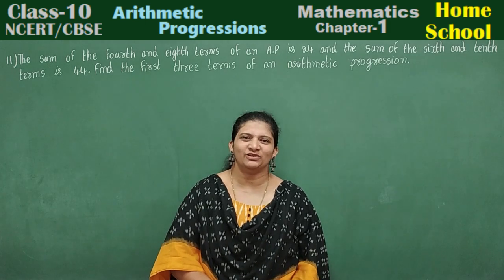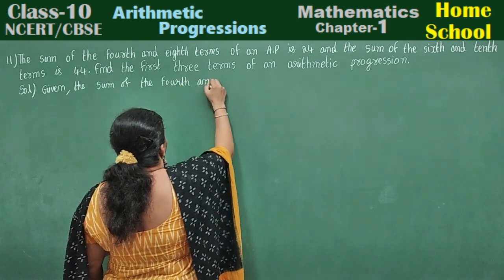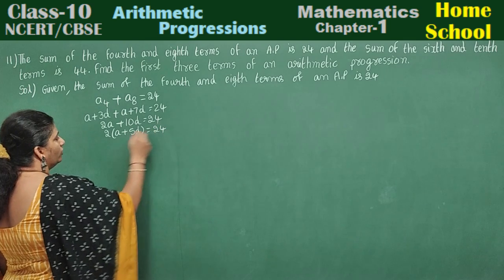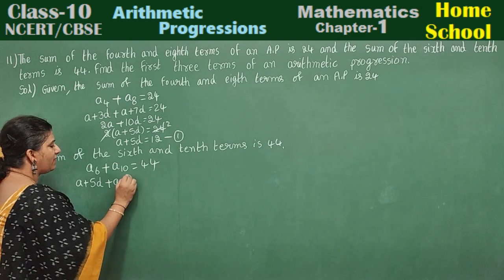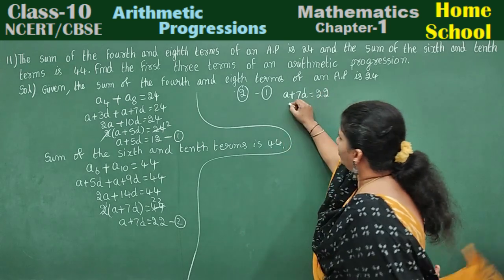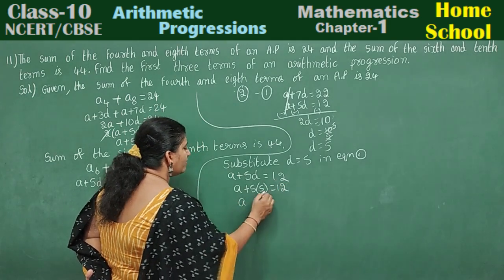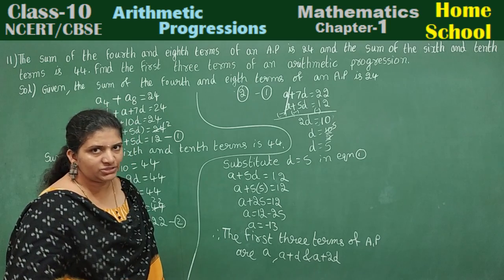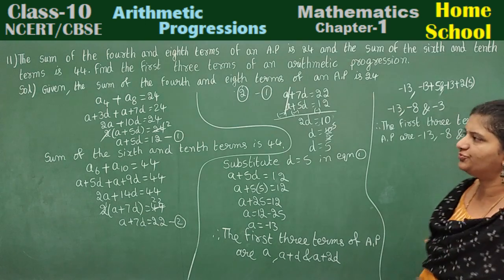The sum of the fourth and eighth terms of an Arithmetic Progression is 24 and the sum ..........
The sum of the fourth and eighth terms of an Arithmetic Progression is 24 and the sum of the 6th and 10th terms is 44. Find the 1st three terms of an Arithmetic Progression.
1.If 7 times the 7th term of an A.P is equal to 11 times its 11th term, then find its 18th term.
2.If m times the mth term of an A.P is equal to n times nth term ,Show that the (m+n)th term is zero.
3.If the pth term of an A.P is q and the qth term is p .Prove that its nth term is (p+q-n).
4.The sum of the first three terms of an A.P is 33.If the product of the first term and third term exceeds the second term by 29,then find the A.p.
5.In an A.P, the sum of the 1st,3rd & 5th terms is 39,& the sum of the 2nd,4th & 6th terms is 51 then find the 10th term of the A.P.
6.The third term of an arithmetic progression is 8 and its ninth term exceeds three times the third term by 2.Find the sum of the first 19 terms.
7.An arithmetic progression consists of37 terms. The sum of the first three terms of it is 12 and the sum of its last 3 terms is 318.Then find the
8.The sum of the first 7 terms of an arithmetic Progression is 140 and the sum of the next 7 terms of the same progression is 385 then find the arithmetic progression.
9.The 7th term of an Arithmetic Progression is four times its 2nd term and 12th term is 2 more than three times
10.A line segment is divided into four parts forming an Arithmetic Progression. The sum of the lengths of 3rd and
4th parts is three times the sum of the lengths of first two parts. If the length of fourth part is 14cm, find the
11.The sum of the fourth and eighth terms of an Arithmetic Progression is 24 and the sum of the 6th and 10th terms is 44. Find the 1st three terms of an